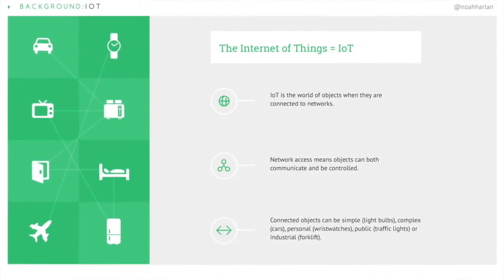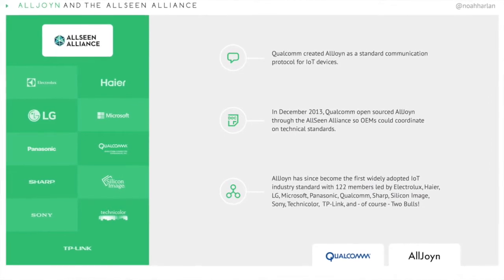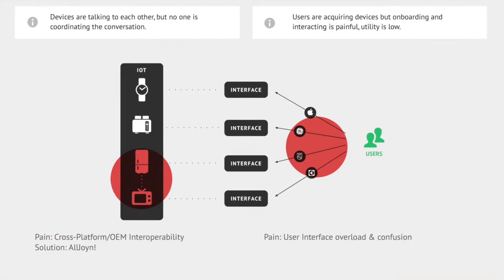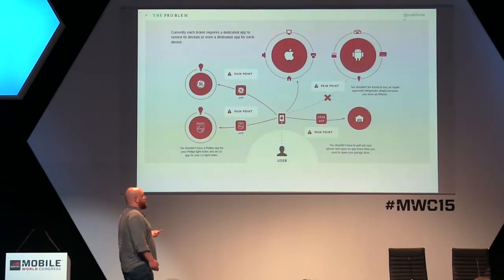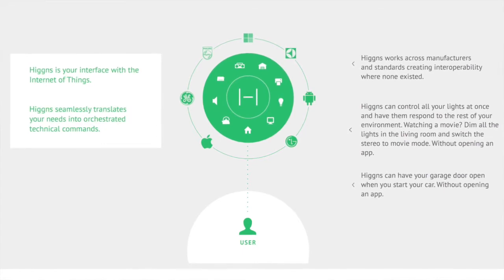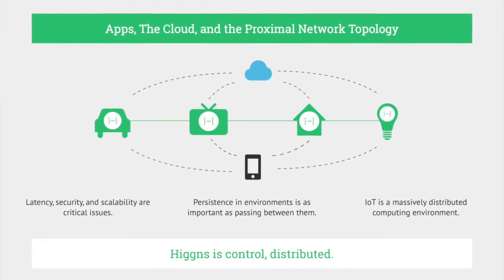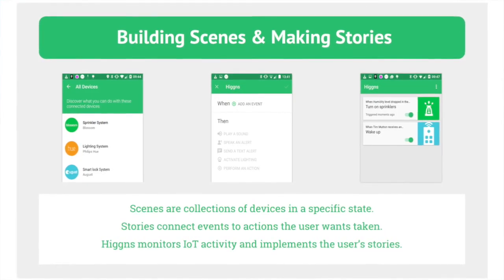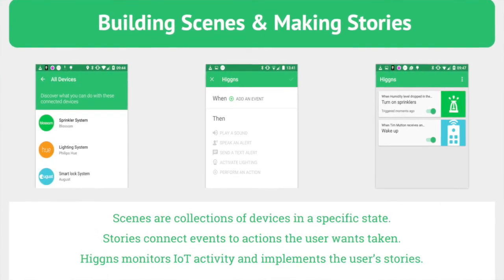Developing Interoperable IoT Controls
AllSeen Alliance Partner Programme at Mobile World Congress 2015.

Speaker: Noah Harlan, Two Bulls